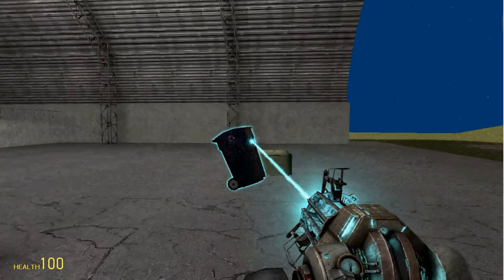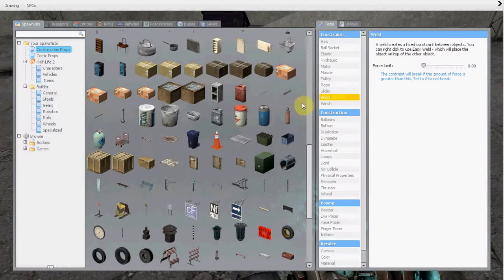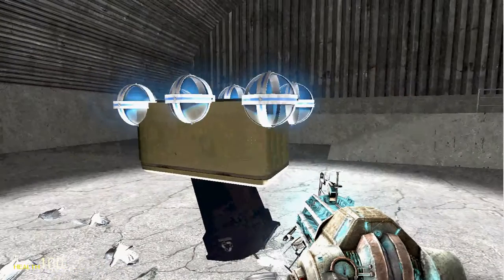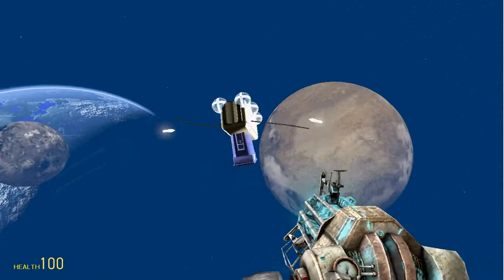Garry's Mod - Part 2 - Taking a Wheelie Bin To The Moon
We are off on an adventure